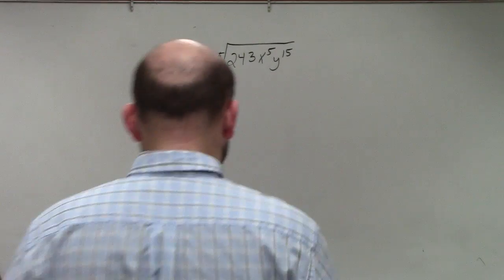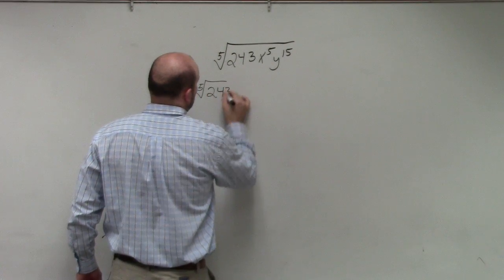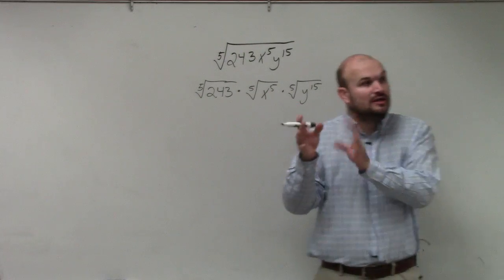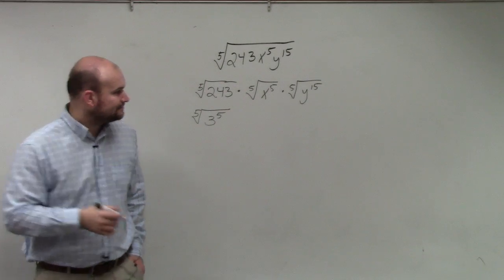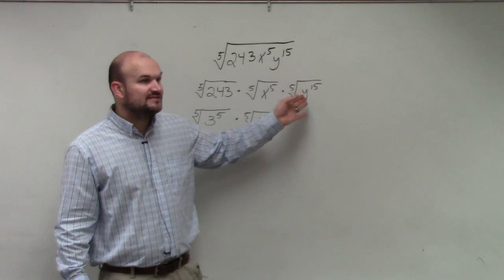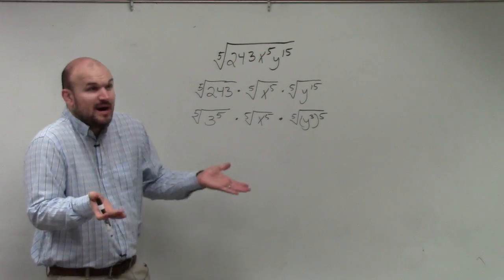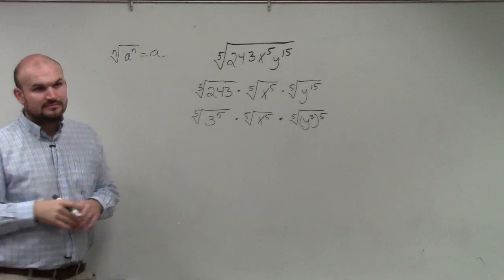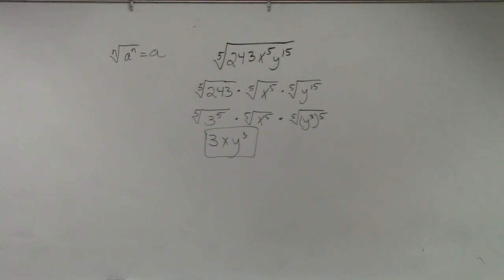Simplifying a radical expression with the index